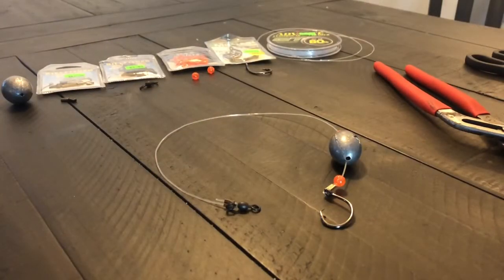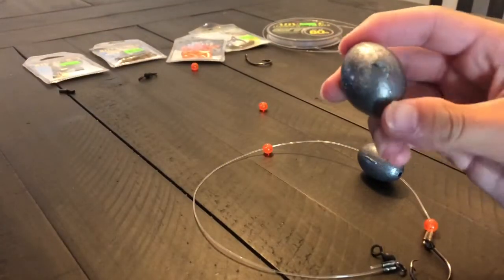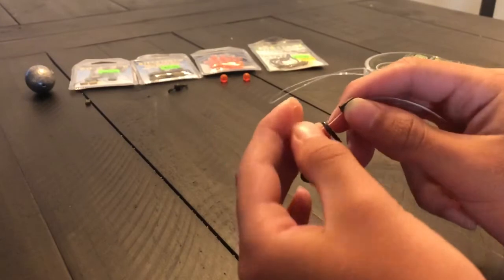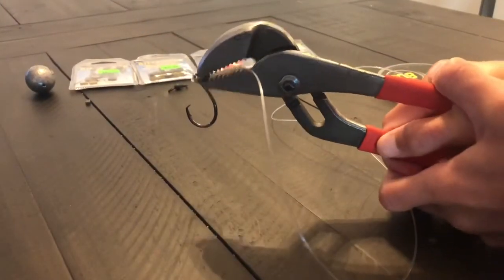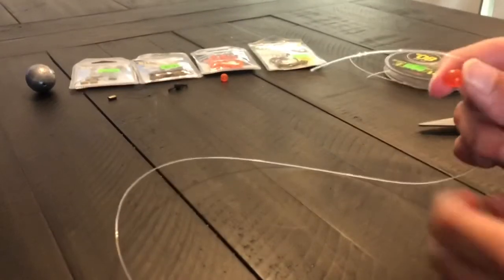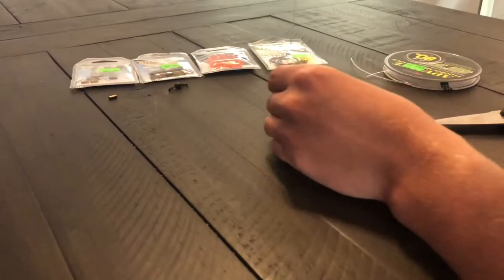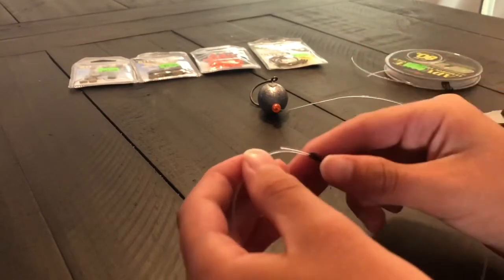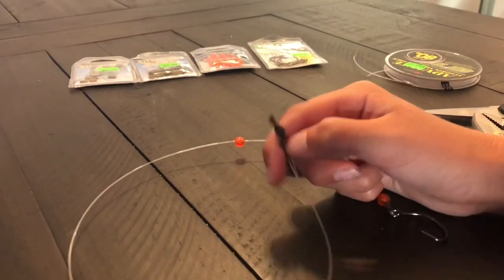How to make a Grouper Rig for The Skyway Bridge!*Easy and Strong*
This grouper rig never disappoints and is a very great utility to have in your tackle box! Although this grouper rig can be a little expensive, it is nowhere near as expensive as pre-made grouper rigs! As I said in the video, this rig is what I use when there is an extremely strong current at the skyway or in the deep sea waters, but you can easily drop down in weight and lose a lot of the extra metal on the rig to maintain a natural look to the bait in shallow and slow-moving water!

  If you enjoyed this video please consider dropping a like, commenting, and subscribing to become apart of the Foreel Fishing Family, and to never miss an awesome video turn on that notification bell. Thank you all very much for your support as it means the world to me, and as always, Tight Lines!